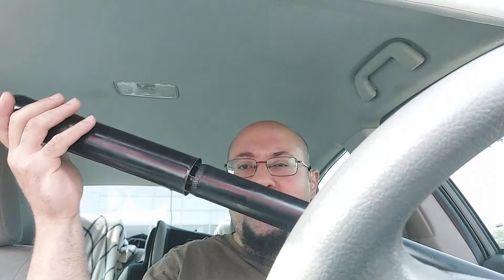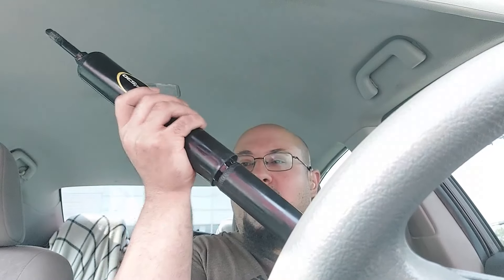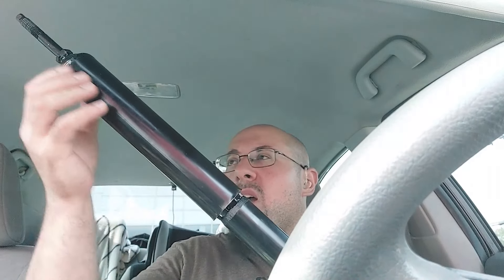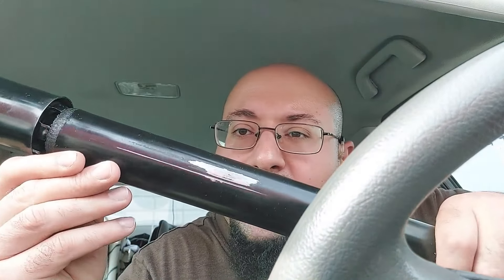Problems With Some Monroe Shocks & Struts - Defective Parts???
In today's video I will be discussing about some problems that I have recently had with the Monroe shocks when I installed them on a 2015 Toyota Sienna for the rear suspension. One of my customer's was complaining of a noise after shocks replacement and found that the left rear shock was defective causing the metallic/rubbing noise when going over bumps and on turns.

OR